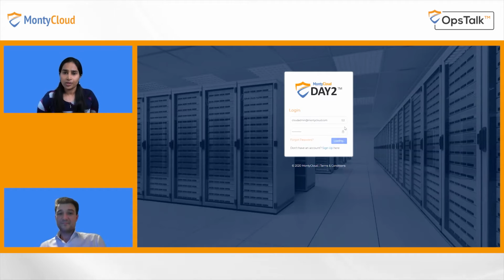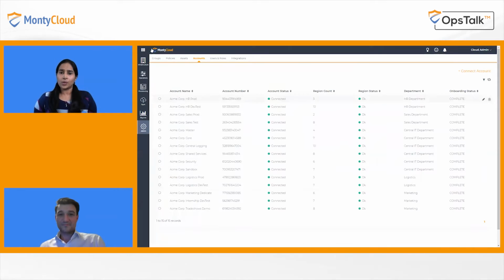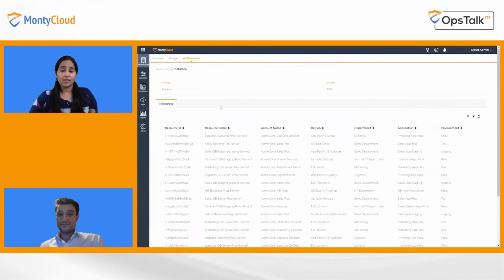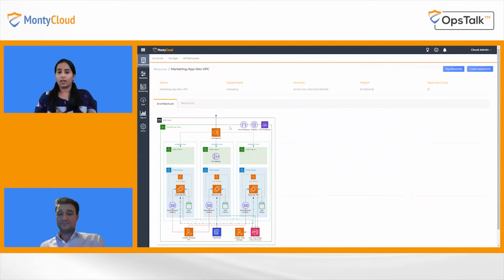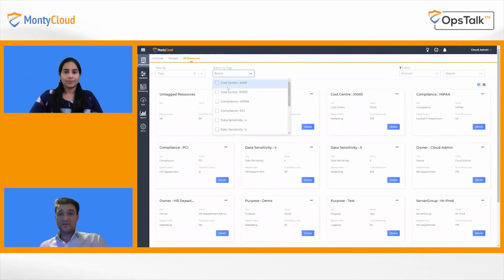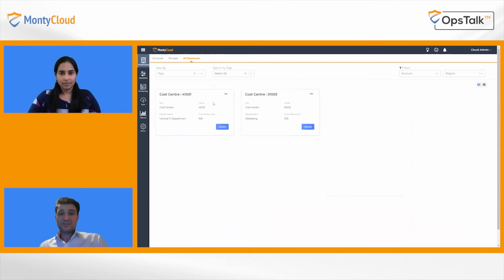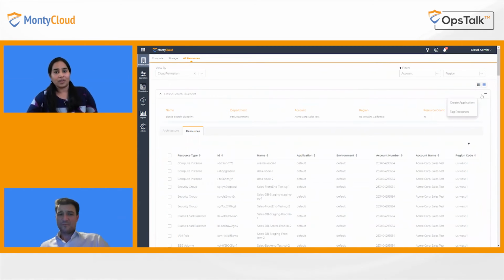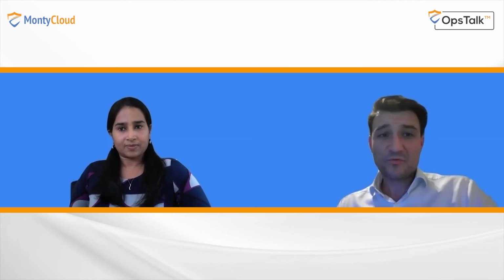DAY2™ Discovery & Classification | OpsTalk Podcast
Visibility into your AWS footprint is indispensable to good decision making. In this podcast, Sri Santhanam will show you how you can connect your AWS accounts and get visibility in just 5 clicks.